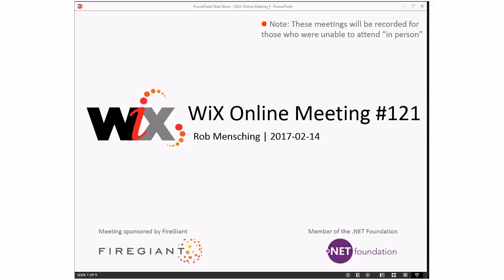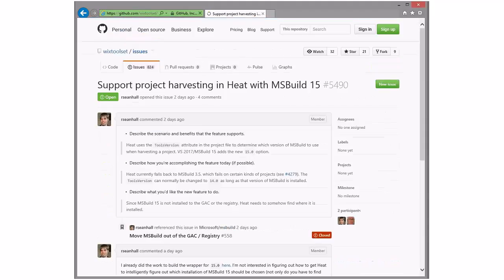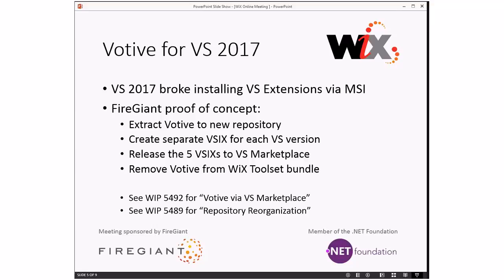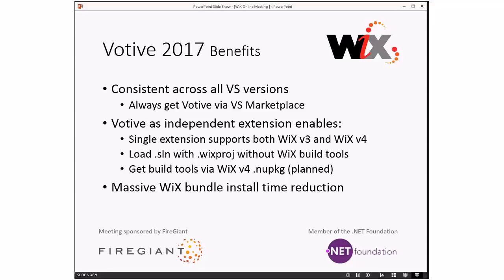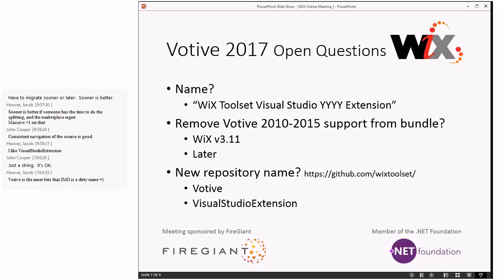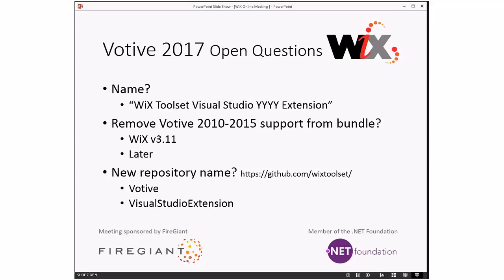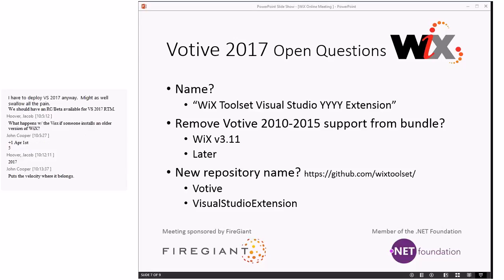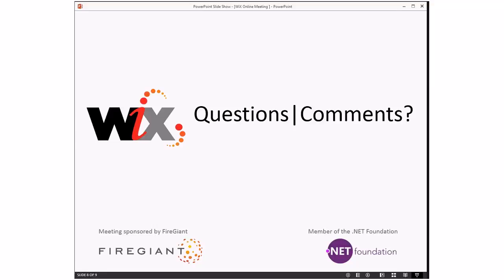WiX Online Meeting #121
Tuesday, February 14, 2017 9:34 AM